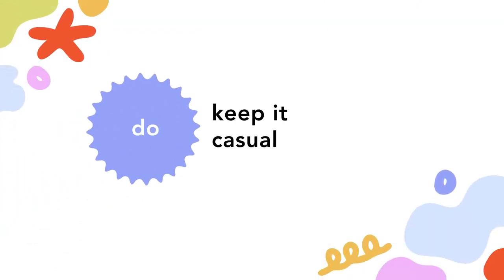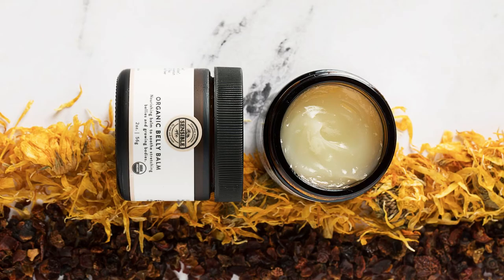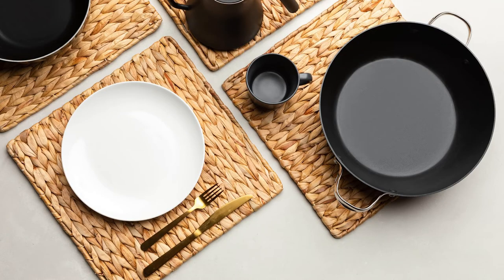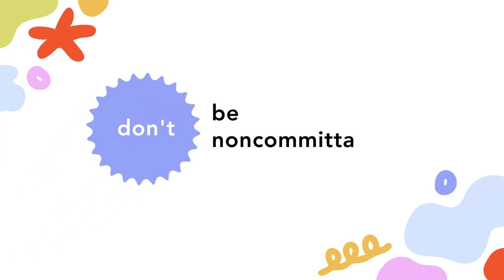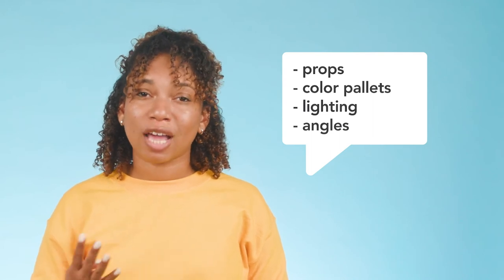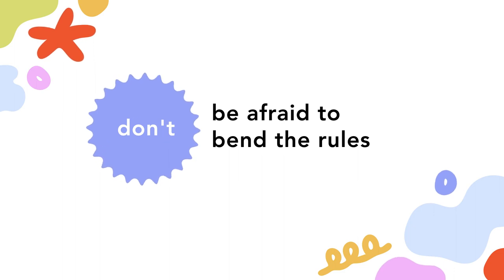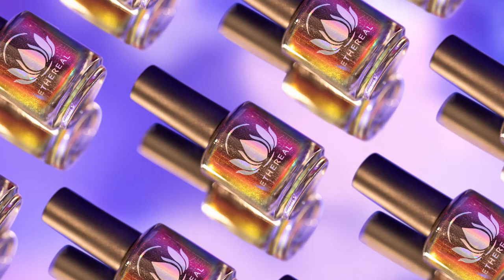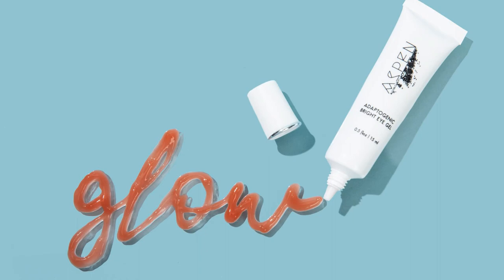the do's & don'ts to perfect flat lay photography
in its most basic form: flat lay photography is simply a type of product photo taken from above on a flat surface. the main advantage being that a bird’s eye view will show the product clearly and without distractions.
but if that’s all your flat lay photographs do though you’re missing a BIG trick.

flat lay images offer an amazing opportunity for storytelling. not just about the specific product in the shot. but about your brand as a whole to help establish an emotional connection with your customers.

ready to take full control of your visual branding? want to produce stunning and evocative flat lay photos? in this video we explain all!